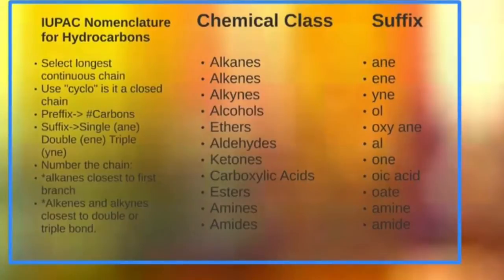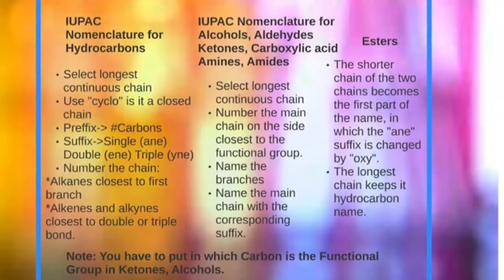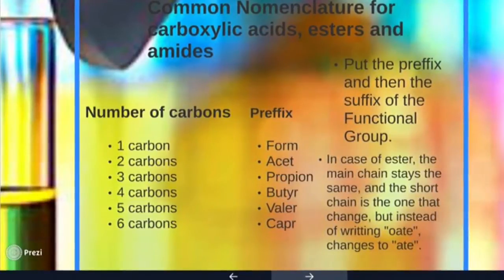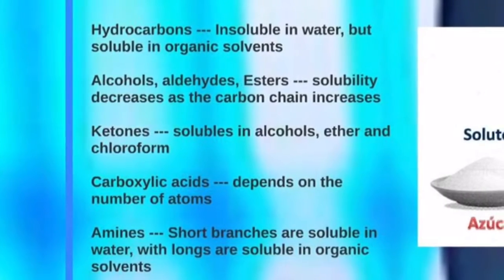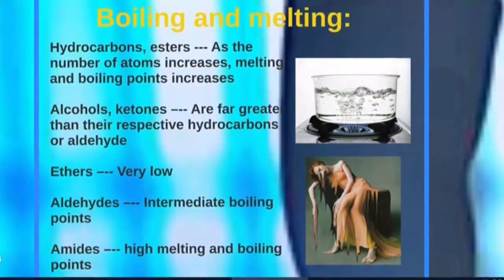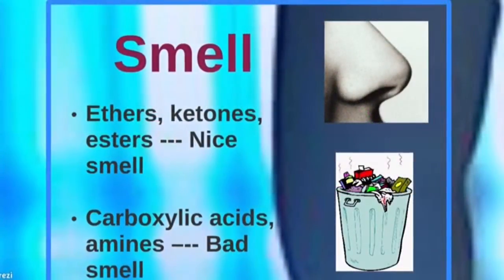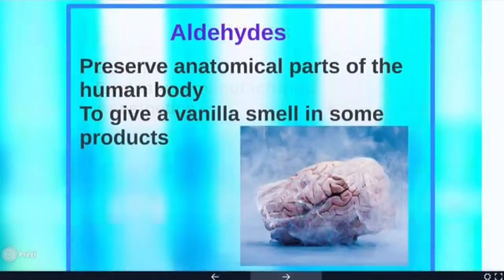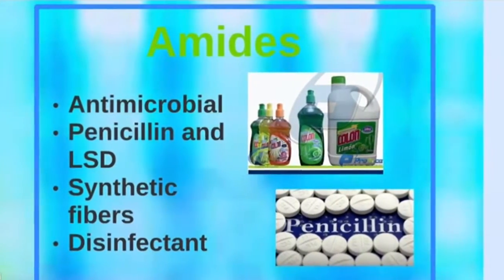Funcional GROUPS final